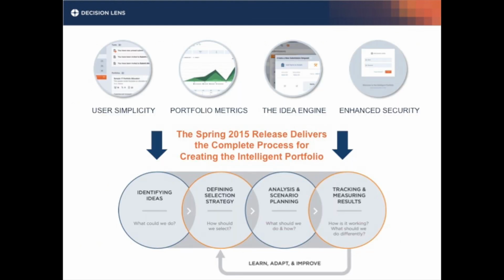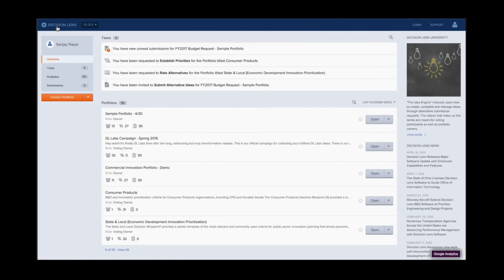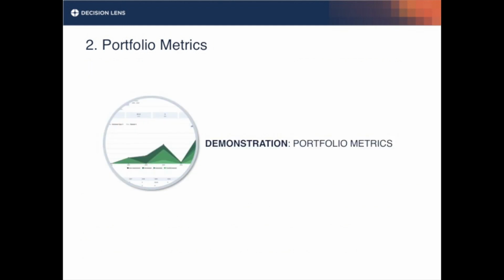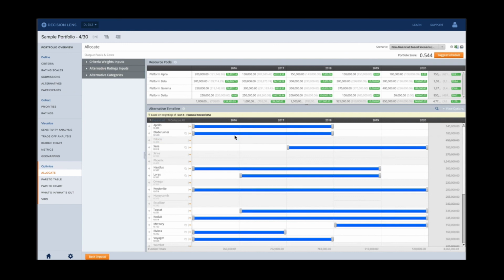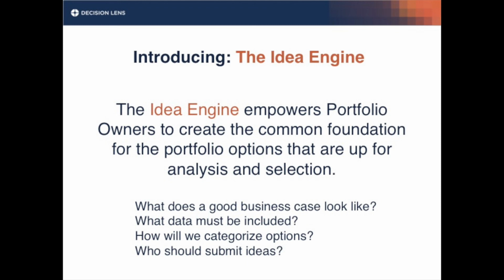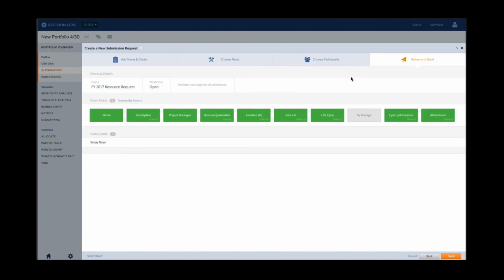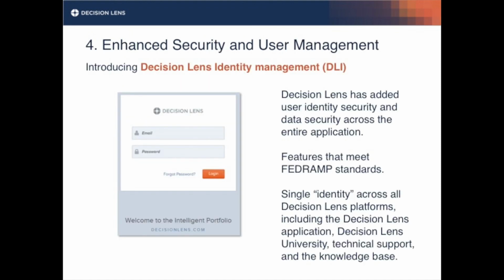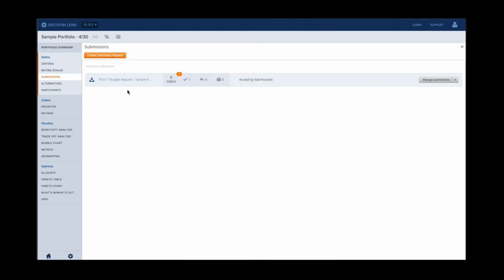Webcast: Learn What's New in Decision Lens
Available now, the latest release of the award-winning Decision Lens software now makes the intelligent portfolio possible. With compelling metrics, robust analytics, and faster ideation now at your fingertips, your organization will reap the rewards.